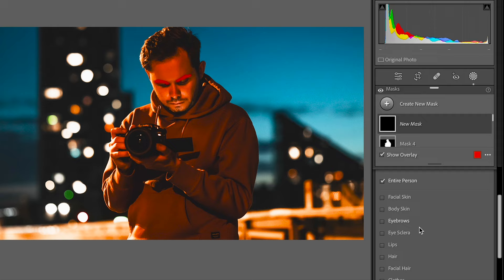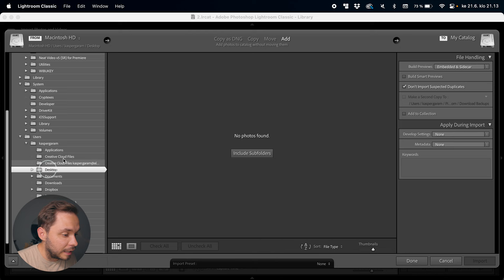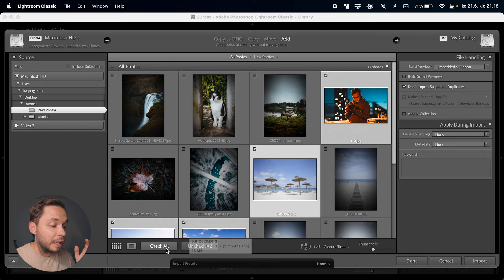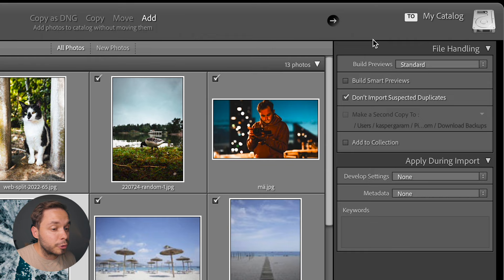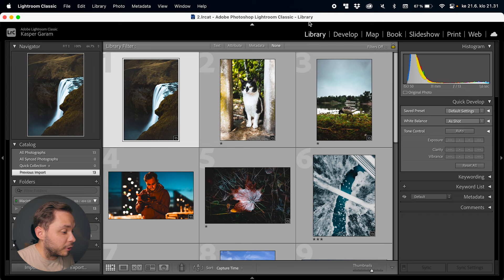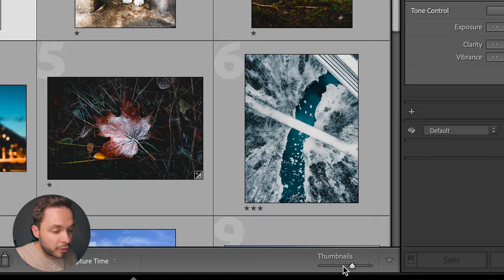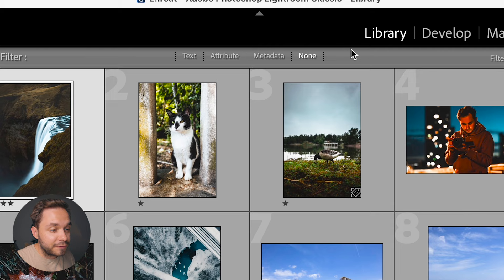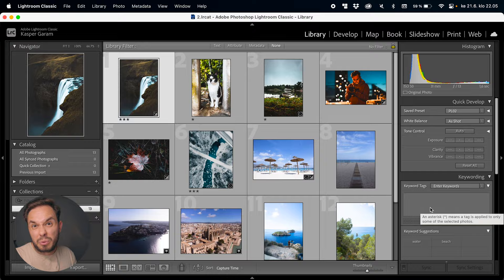Lightroom for Beginners 2023 (Lightroom Classic Masterclass Part 1 of 9)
In this tutorial series, you will learn all the necessary photo editing tools in Adobe Lightroom Classic. In the first part, we explore Lightroom's essentials, guiding you through the initial view and the photo import process. Discover how to bring photos from various sources into Lightroom, and explore different selection methods. Dive into file handling, previews, collections, and a lot more. By the end, you'll know how to organize and rate your photos using Lightroom's Library module.

Whether you're using Lightroom Classic or the non-classic version, this masterclass covers everything you need to know. Learn to adjust colors, utilize curves, remove unwanted objects, and make local adjustments, among other valuable techniques. The series ensures you can follow along regardless of the version you're using, though some features may vary.

Timestamps:
0:00 About the Masterclass
1:13 Intro to Part 1
1:24 Importing photos
5:33 Previews
6:15 Collections
6:55 Importing continues
7:52 Library module basics
11:10 Rating, tagging, sorting and filtering photos
13:18 A couple more things

🎒 CAMERA ACCESSORIES 🎒
Memory cards

💻 DESKTOP & EDITING 💻
Editing laptop
27" 4K Display